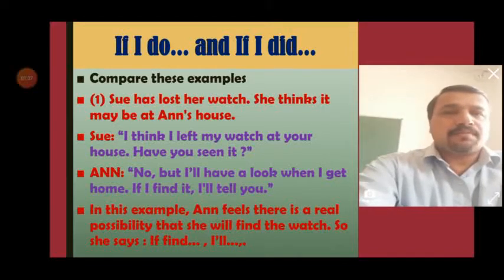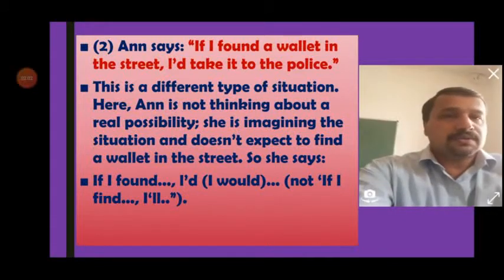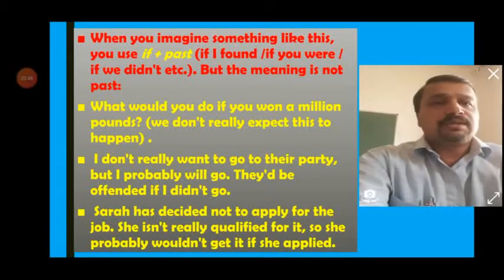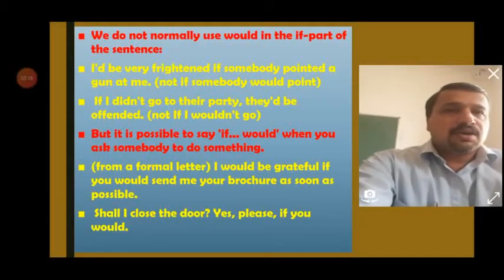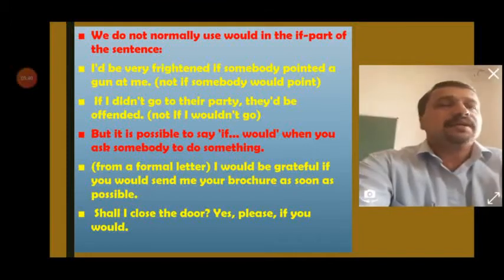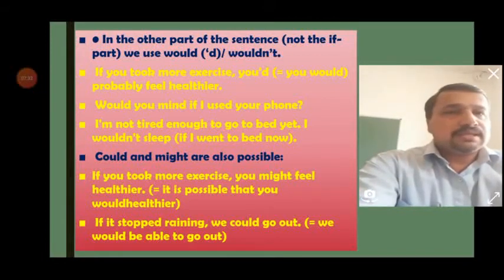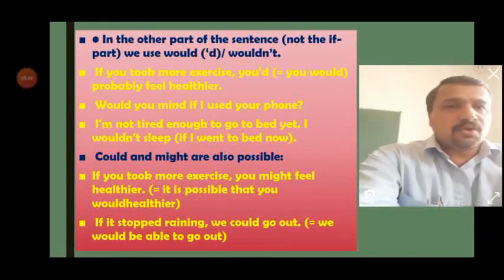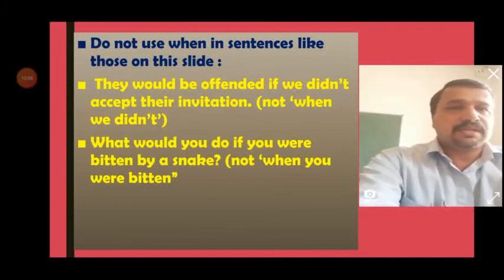Use of If I do......& If I did....... It's Easy to Learn.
It's Easy to Speak.